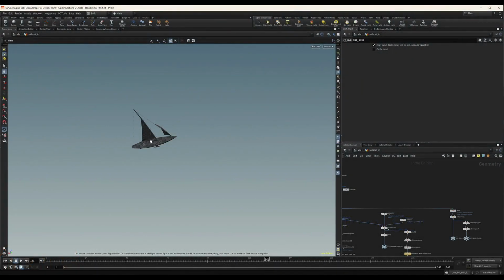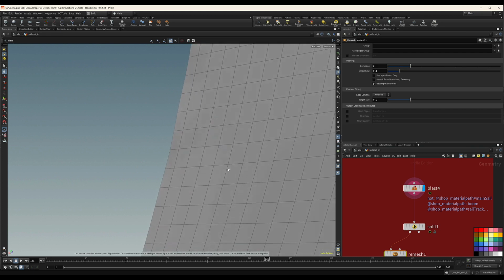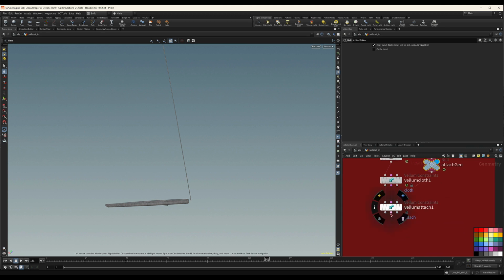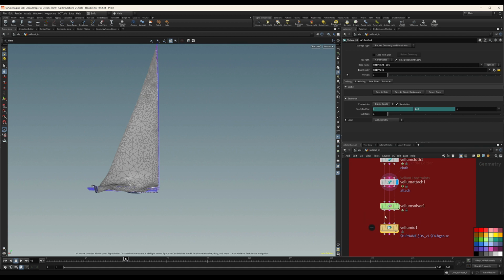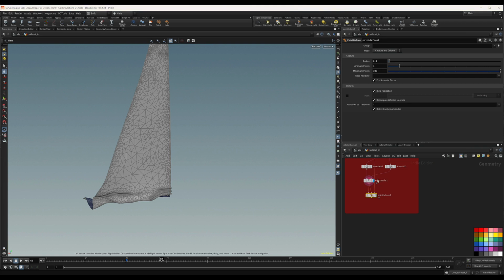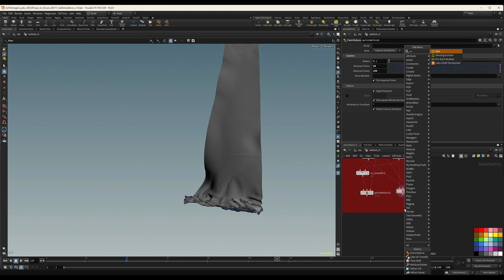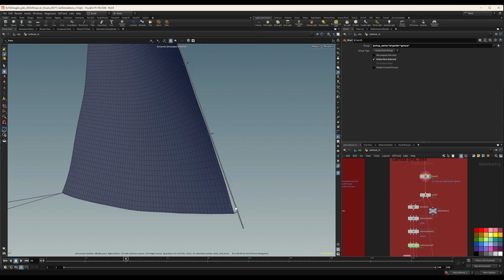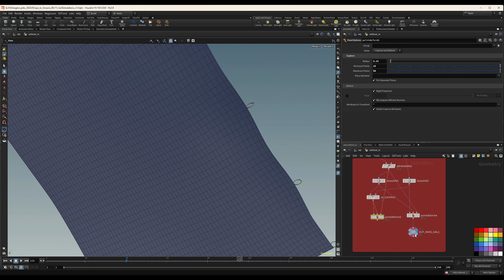Houdini Water FX | Stormy Seas | 10 | Sail Simulation using Vellum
Learn how to set up and use Vellum Cloth in Houdini with attach-to-Geometry constraints for simulating the main sail. Prepare the geometry to render, using the point-deform node. Finally simulate the second sail, named genoa, using the Vellum Solver.

00:00:00 Main Sail Simulation
00:16:05 Main Sail Post Process
00:27:54 Genoa Sail Simulation